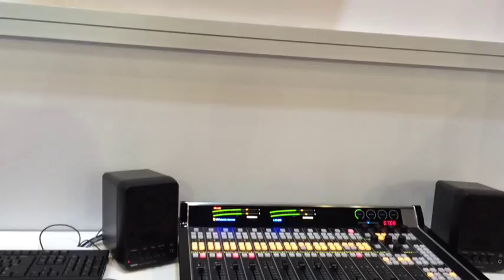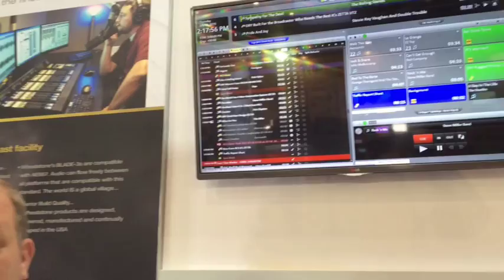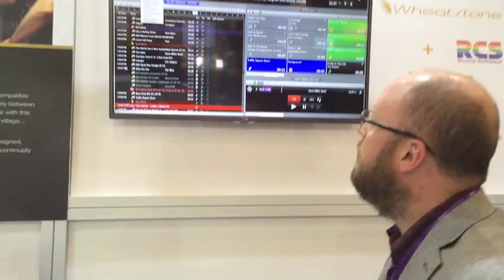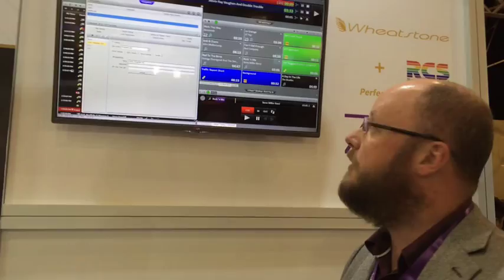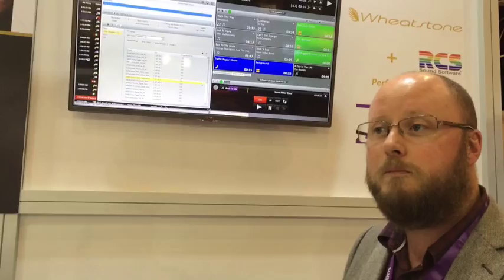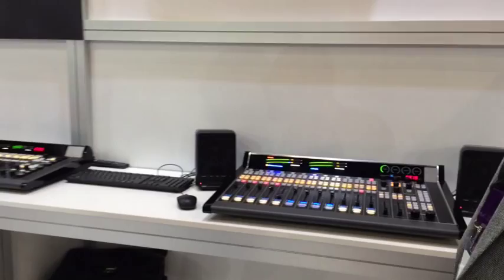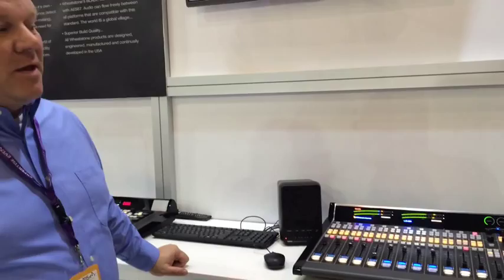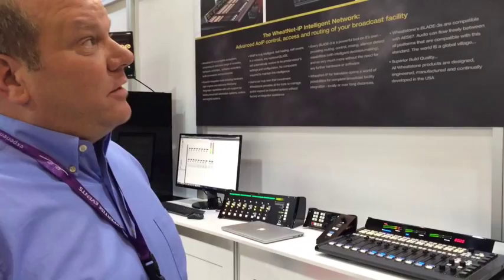RCS and Wheatstone at smpte15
Radioinfo visits the RCS Wheatstone exhibition at SMPTE 2015 in Sydney